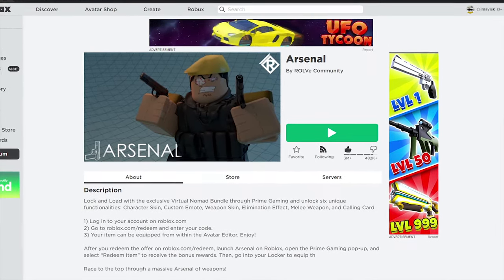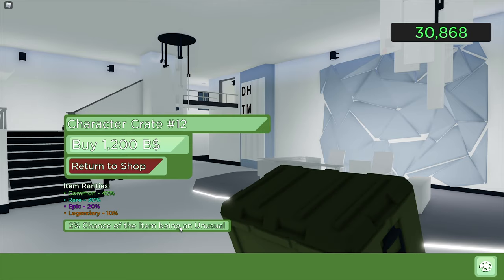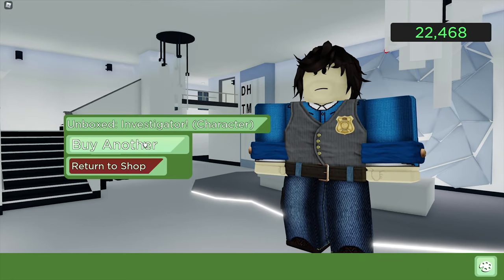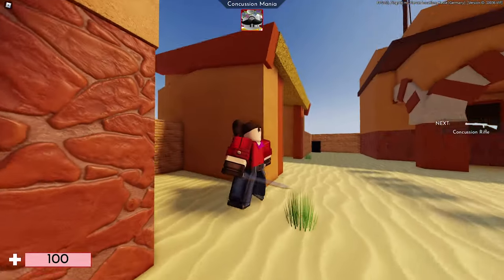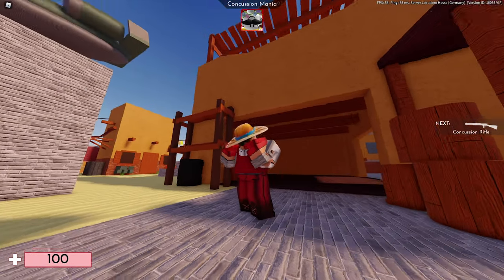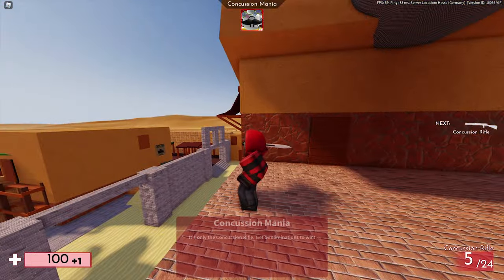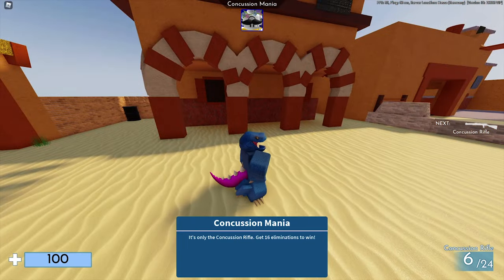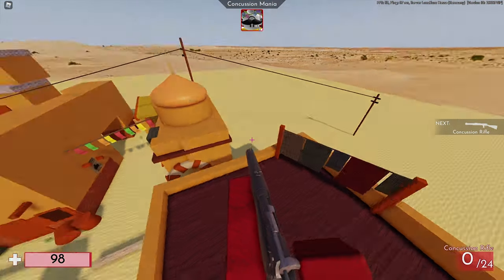Roblox New Arsenal Crate Showcase (All Characters)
In this Video we will take a look at the brand new Arsenal Crate ^^

Play Arsenal here !

0:00 - Intro
0:38 - Unboxing
1:54 - Treasure Hunter
2:10 - Planter
2:24 - Illo
2:38 - Gardener
2:47 - Investigator
2:57 - Hero of None
3:19 - Crook
3:30 - Adventurer
3:44 - Goro
3:55 - Bucket Knight
4:02 - Rex
4:20 - Mother Nature